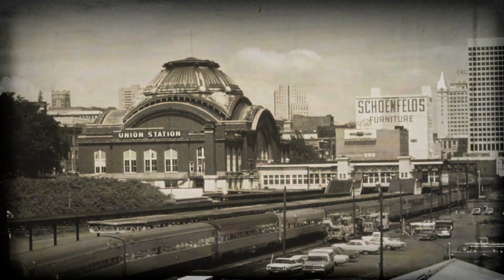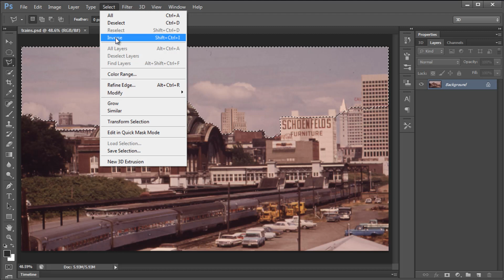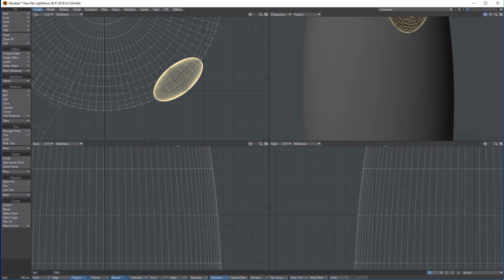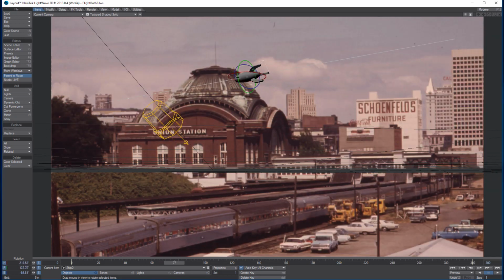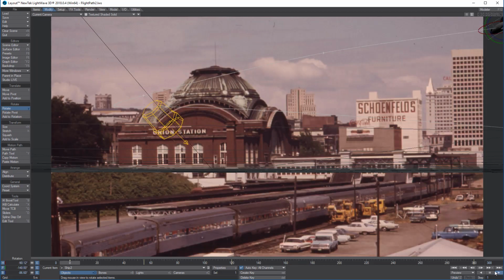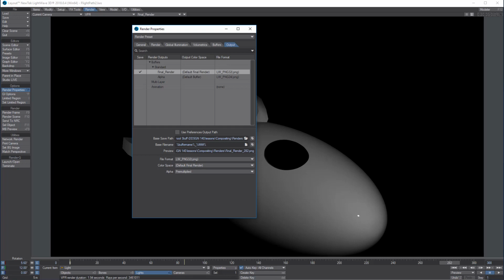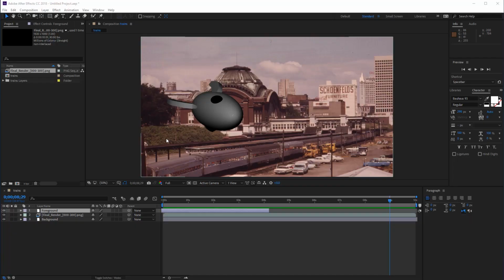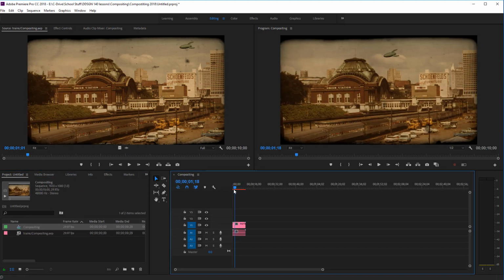Intro to Compositing using Lightwave 3D 2018 and After Effects CC 2018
This is an introductory lecture on compositing from the Pierce College DDSGN 140 - Fundamentals of 3D Modeling and Animation class.

If you're not a student just note that it will have a few references to other lectures and this is a class length lecture.

The Photoshop CC section starts at 3:00
The Lightwave 3D 2018 section starts at 11:08
The After Effects CC section starts at 42:43
The Premiere Pro CC section starts at 57:52